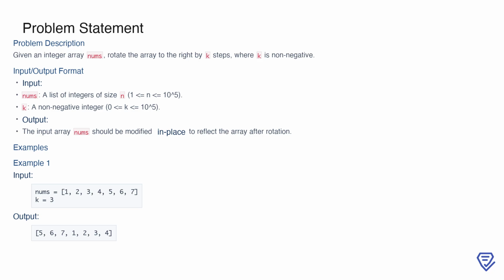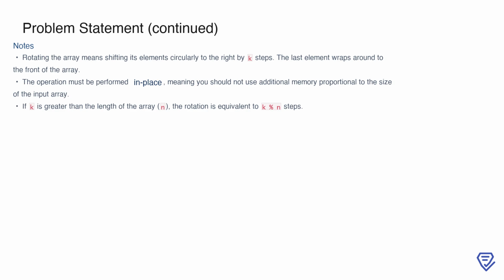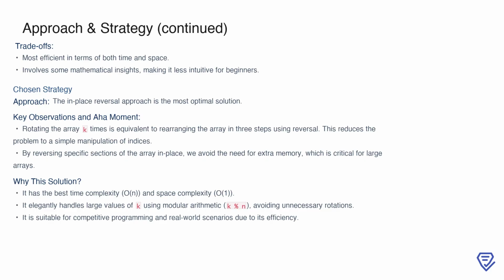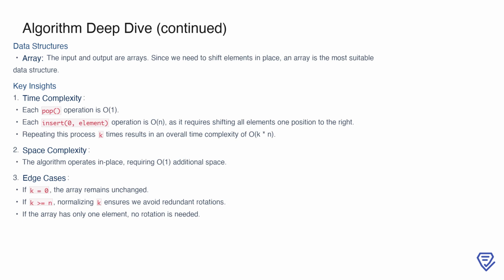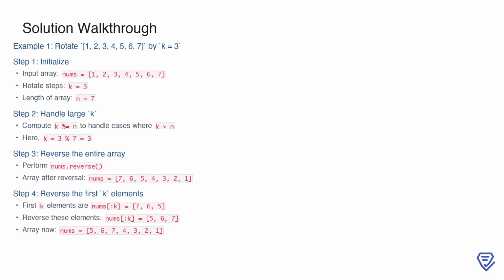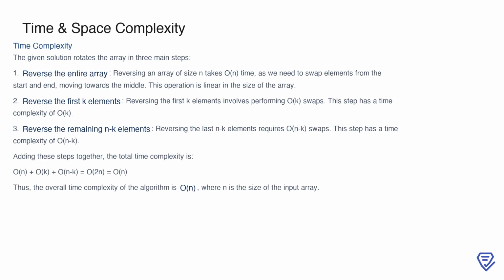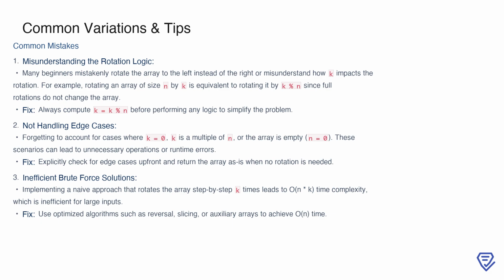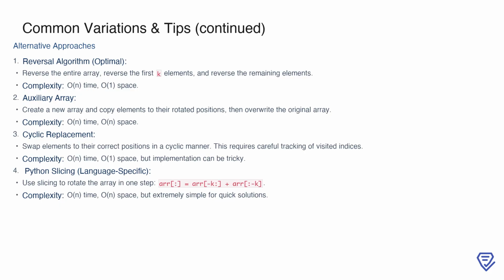LeetCode 189: Rotate Array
Difficulty: Medium

📚 Topics: Array, Linked List, Math

⏱️ Timestamps:
00:00 - LeetCode 189: Rotate Array
00:23 - Problem Statement
01:26 - Problem Statement (continued)
02:24 - Problem Statement (continued)
03:14 - Problem Statement (continued)
03:59 - Approach & Strategy
04:44 - Approach & Strategy (continued)
05:39 - Approach & Strategy (continued)
06:34 - Approach & Strategy (continued)
07:20 - Approach & Strategy (continued)
07:57 - Algorithm Deep Dive
08:49 - Algorithm Deep Dive (continued)
09:53 - Algorithm Deep Dive (continued)
11:00 - Algorithm Deep Dive (continued)
11:40 - Python Implementation
13:13 - Java Implementation
13:41 - Solution Walkthrough
14:34 - Solution Walkthrough (continued)
15:19 - Solution Walkthrough (continued)
15:54 - Solution Walkthrough (continued)
16:41 - Solution Walkthrough (continued)
17:10 - Time & Space Complexity
18:00 - Time & Space Complexity (continued)
18:57 - Time & Space Complexity (continued)
20:07 - Common Variations & Tips
21:09 - Common Variations & Tips (continued)
21:53 - Common Variations & Tips (continued)
22:43 - Common Variations & Tips (continued)
23:20 - Common Variations & Tips (continued)
24:24 - Conclusion
24:42 - Thank You!